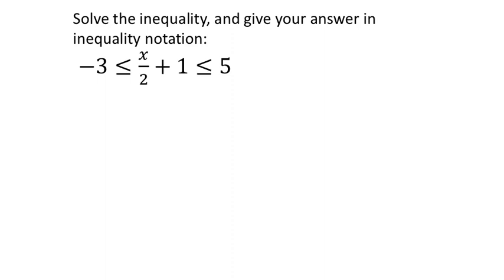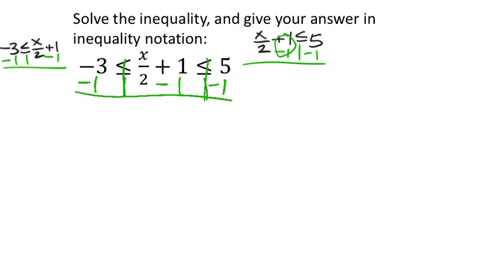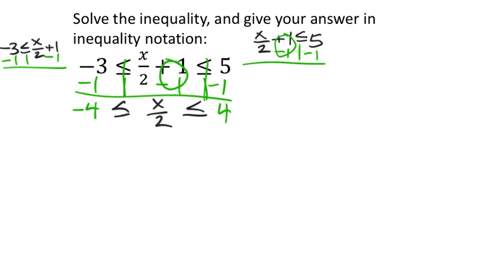Solving a Compound Inequality with Interval Notation